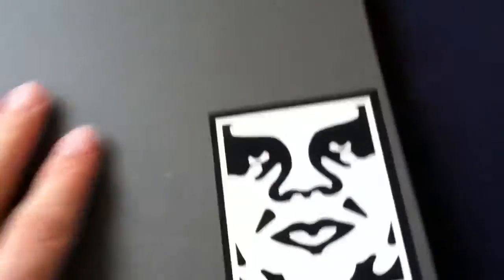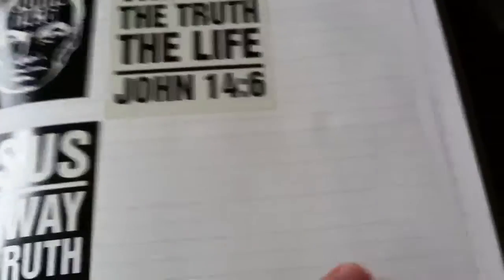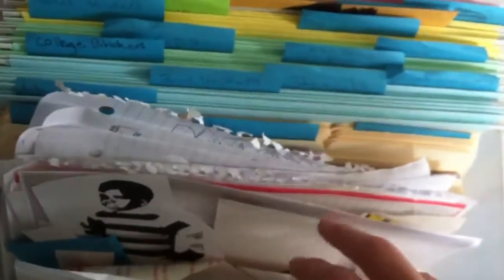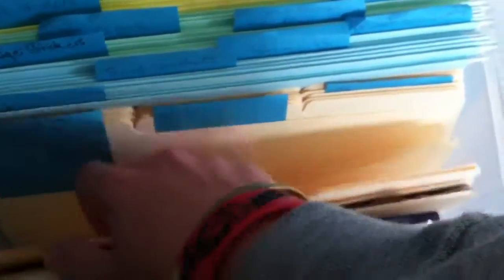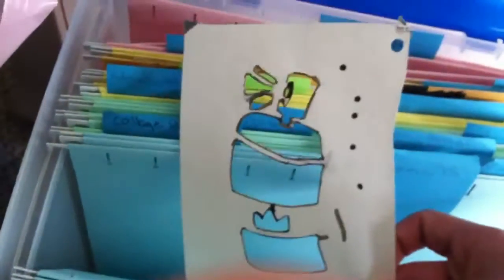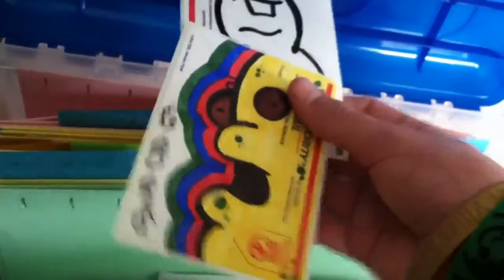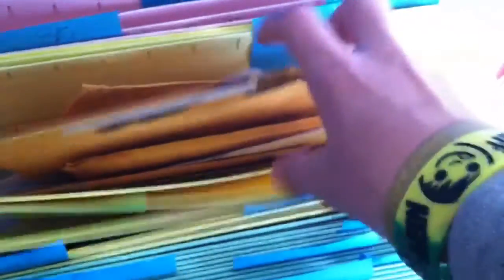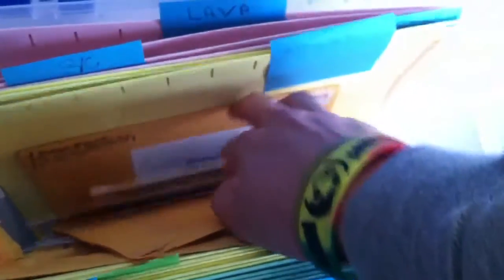Swaps work area pt. 2